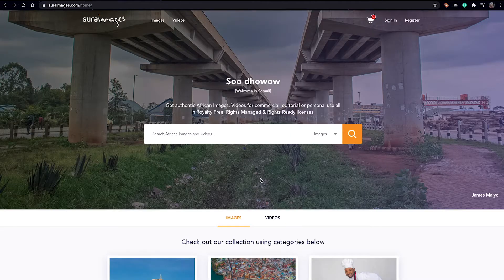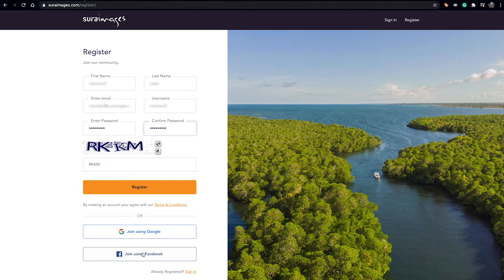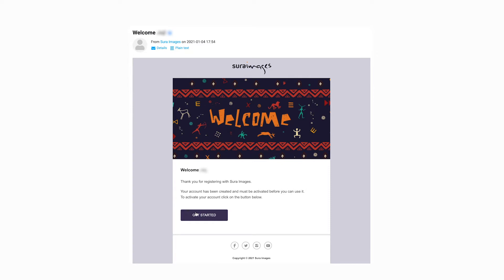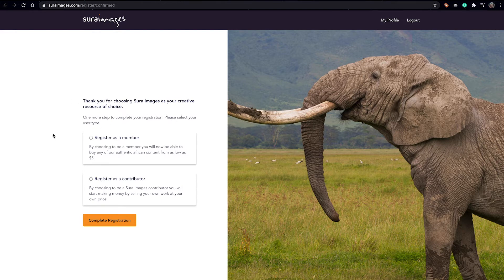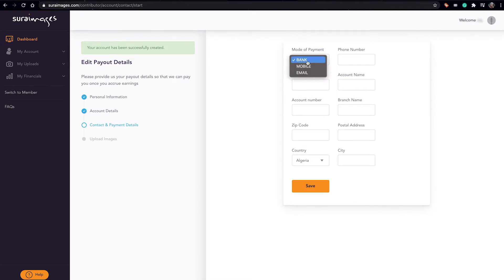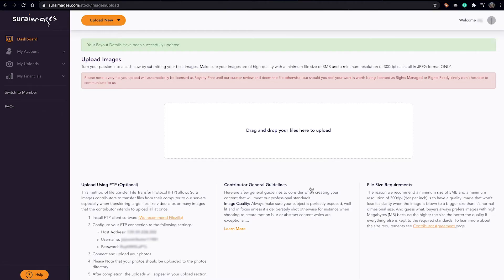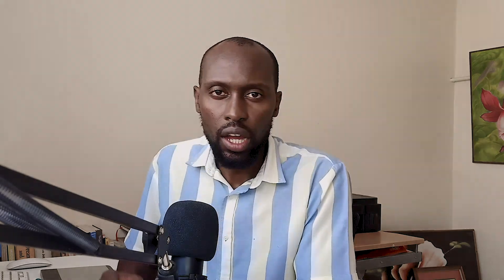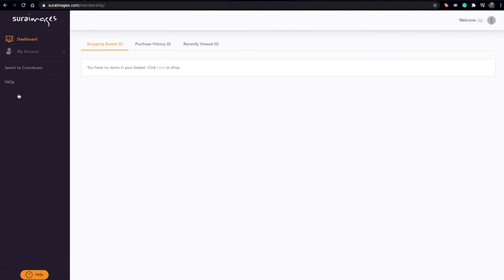How to become a contributor on Sura Images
Just incase you are stuck on how to become a Sura Images contributor here is a simple guide on how to become one.